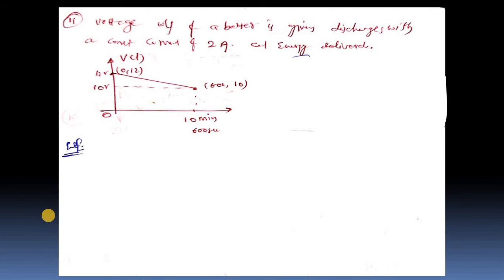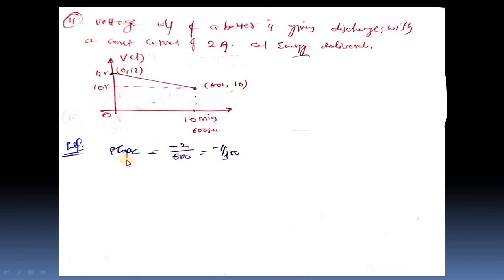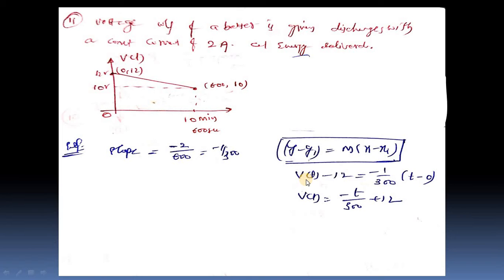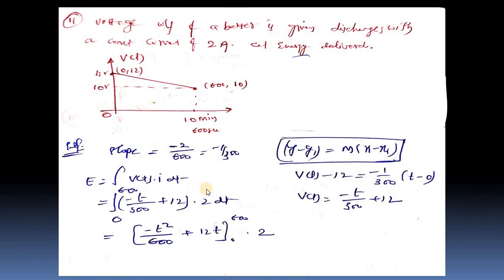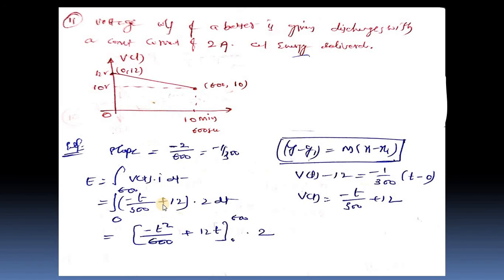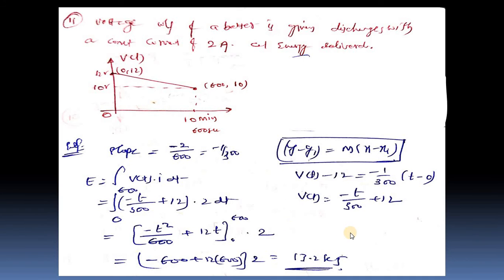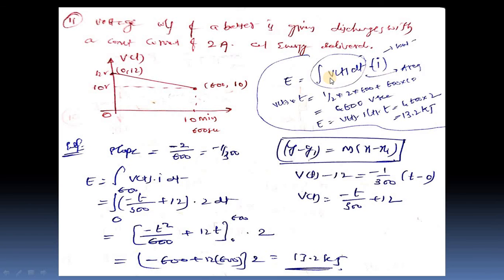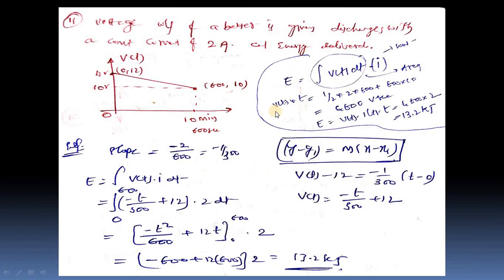08 GATE/PSU questions || Electrical Circuits (Network Analysis)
these are the previously asked Gate level questions which i feel difficult to solve